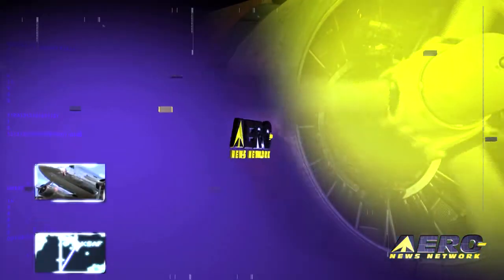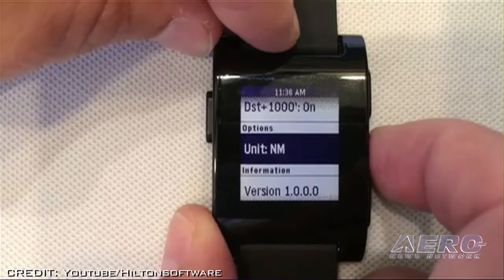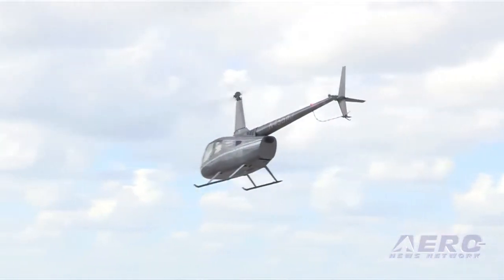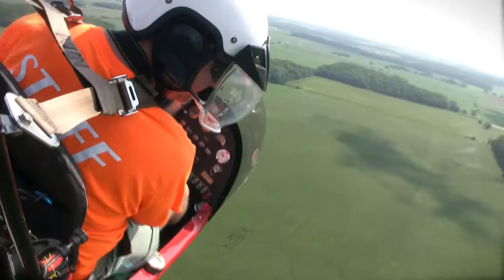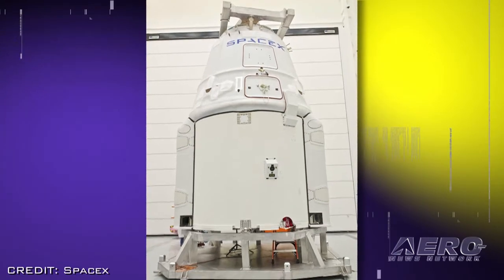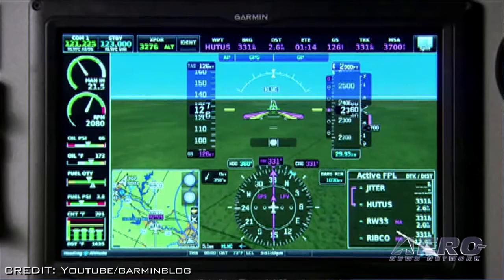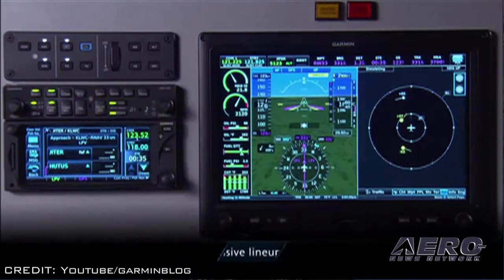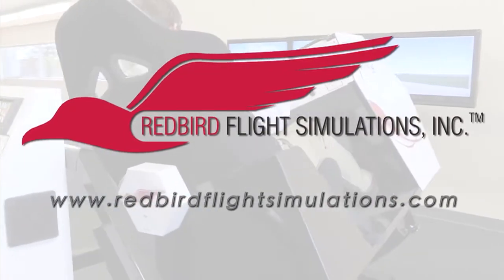Airborne 03.26.14: WingX Upgrade, 500th R66, SpaceX Launch Date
Also: Garmin G3X Touch, Classic Aero-TV, Reno Update, Continental Cylinder AD

WingX Pro has added Instrument Approach Procedure Routing to its aviation application.  Instrument Approach Procedure Routing enables pilots to select an instrument approach and have WingX Pro7 automatically insert the Instrument Approach Procedure's fixes into the route. Robinson Helicopter just doesn't seem to understand that the aviation business is down...They just keep on delivering helicopters. The 500th R66 Turbine helicopter rolled off Robinson's production line on March 14, three and half years after the 5-place helicopter was initially certificated in October of 2010. Dodging junk in space may sound like a science fiction plot from the popular movie, Gravity, but when the International Space Station had to move its position for that very reason, SpaceX had to reschedule a planned supply run. All this... and MORE in today's episode of Airborne!!!

Airborne 03.26.14 is chock full of info in this thrice-weekly news period ending Wednesday, March 26th, 2014... Presented by Aero-TV veteran videographer and Airborne Host Ashley Hale, and supported by ANN CEO/Editor-In-Chief Jim Campbell, Chief Videographer Nathan Cremisino, and Aero-Journalists Tom Patton, and Earl Downs, this episode covers:

WingX Pro7 Releases Version 8
Robinson Helicopter Company Delivers 500th R66 Helicopter
SpaceX Launch To ISS Reset For March 30
Garmin Team X Unveils G3X Touch
Classic Aero-TV: Dick Degraw's Jump Takeoff Gyro
Reno Air Race Update
FAA Supersedes 2009 Continental Engine AD For Cylinder Replacement